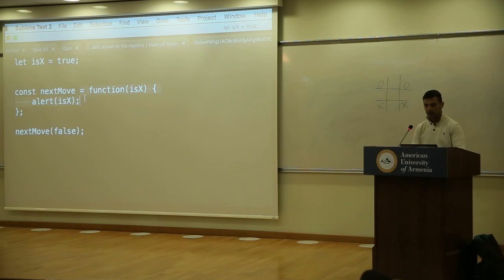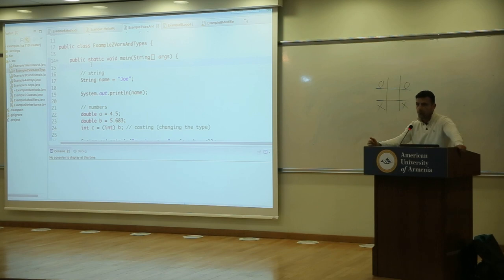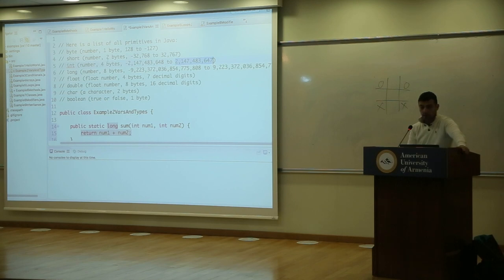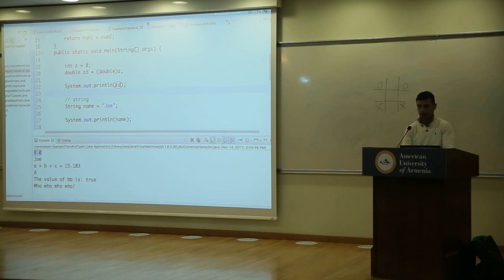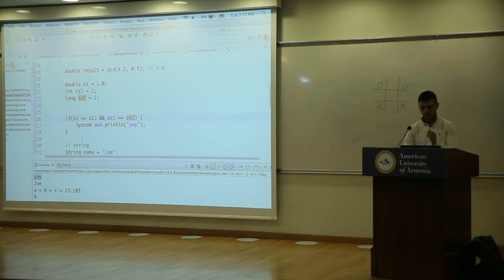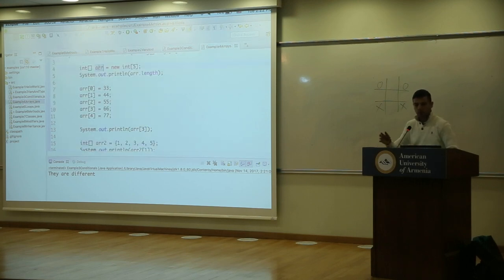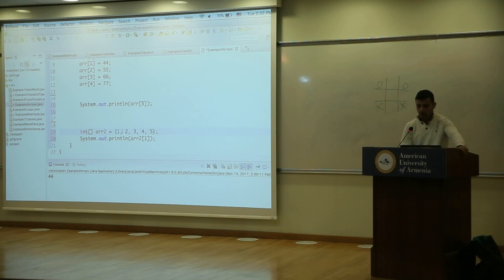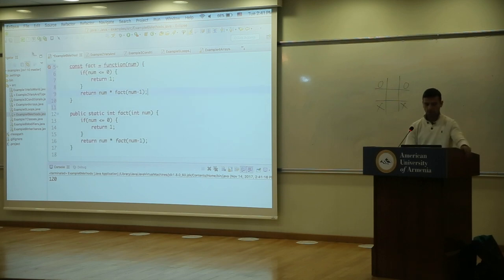CS110 - Introduction to Computer Science - Lecture 22 - Fall 2017